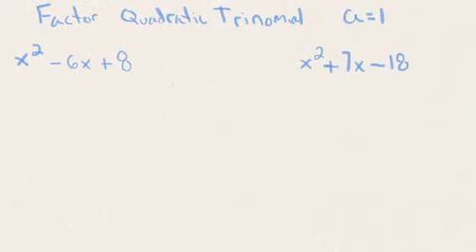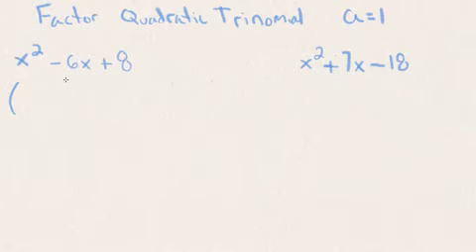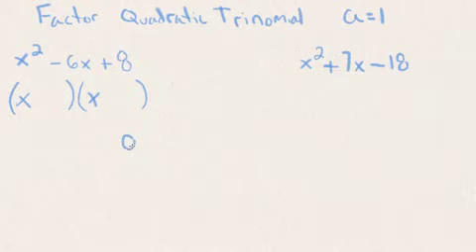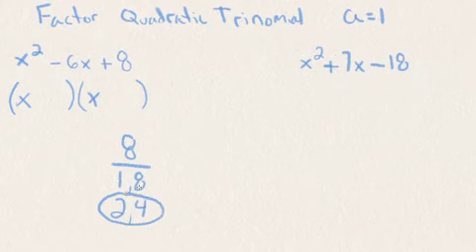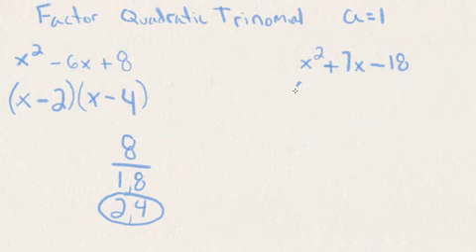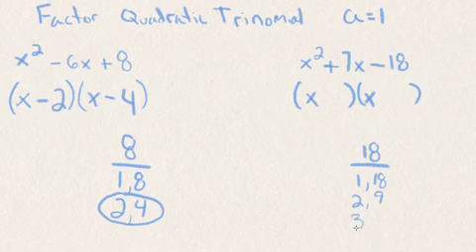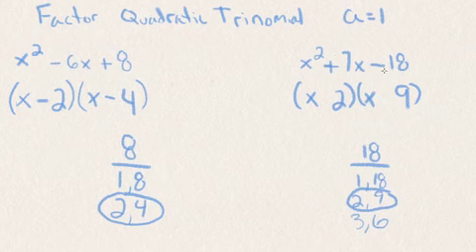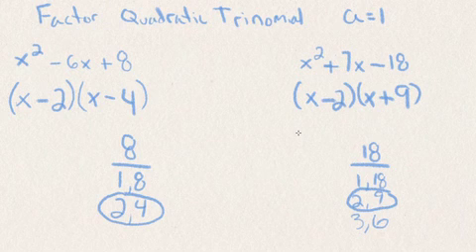Factor Quadratic Trinomials QUICK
How to factor a quadratic trinomial when a is 1 in about a one minute video. In three easy steps. Includes an example when the C term is both positive and negative. First find the factors that multiply together to give you the C term, of those find the pair that adds or subtracts to give you the B term. Finally determine the correct signs: if the C term is positive, both signs in the factoring will be the same and will match the sign in front of the B term. If the C term is negative, the two signs will be different and B's sign will go to the bigger factor.